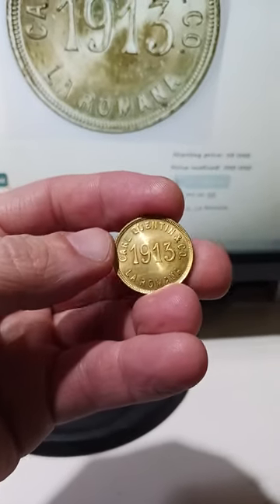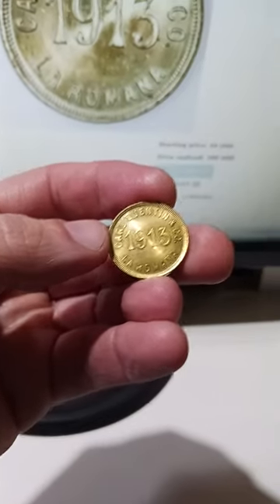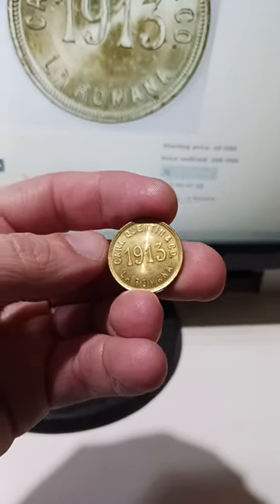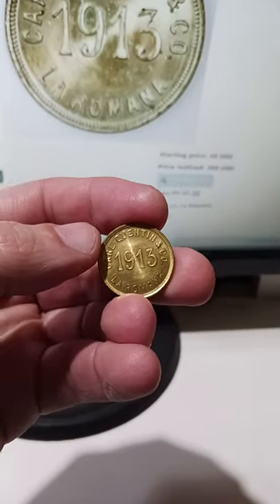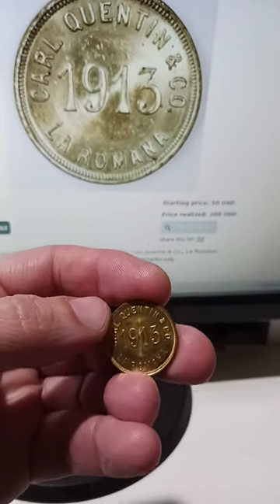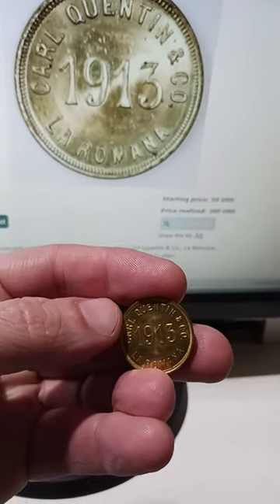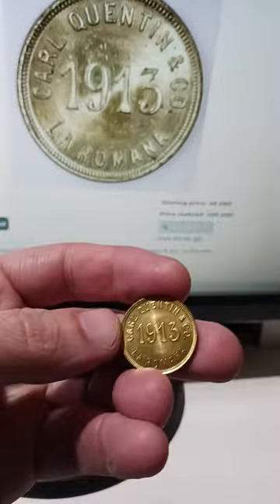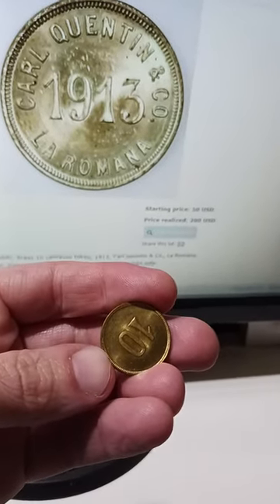We Just Found This Rare And Valuable Item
Some of the Mailing Supplies We Use:
2" Table Top Tape Dispenser
2” Tape For Dispenser Above
6" X 9" poly mailing bags
10” X 14” & Larger Poly Mailing Bags